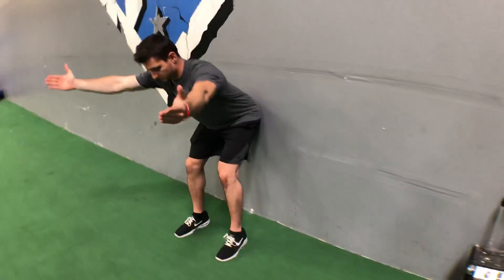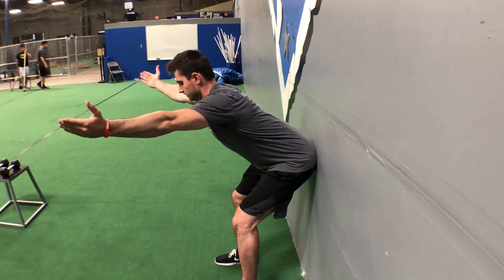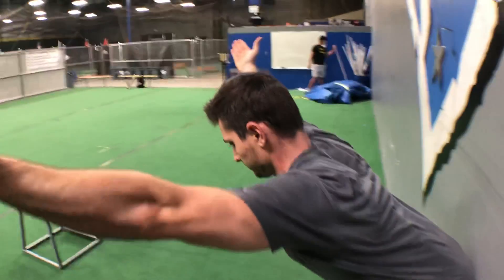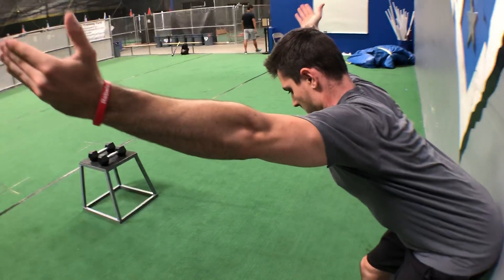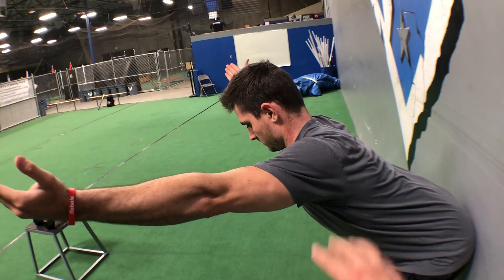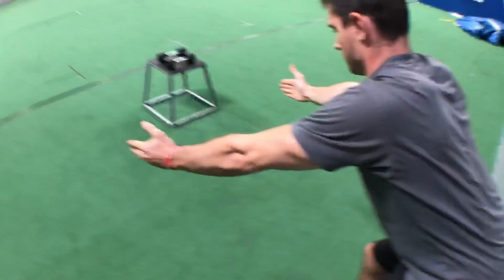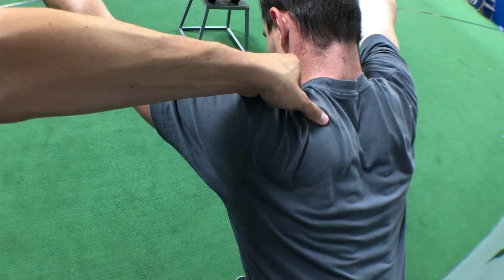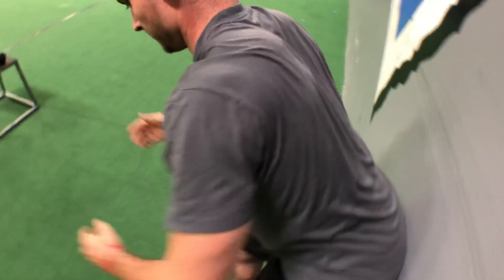Wall sit “Y”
Used to recruit lower traps.
Make sure to let the shoulder blade (scapula) warp around rib cage instead of shrugging up to the neck.
Also make sure you reach and think of facing your armpits forward.